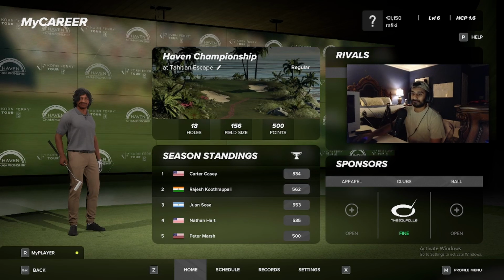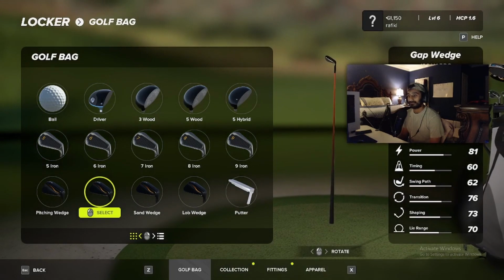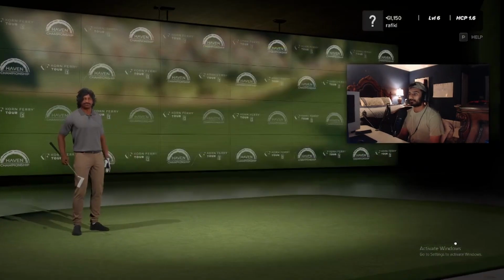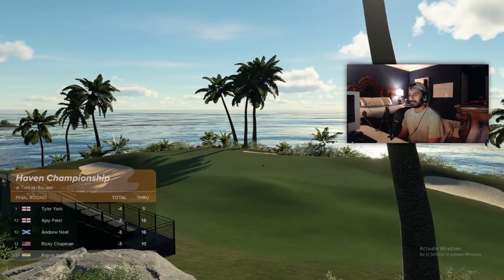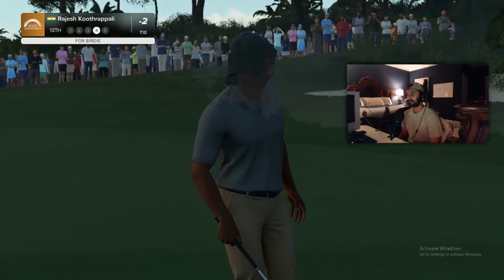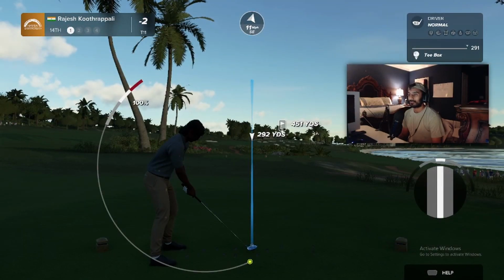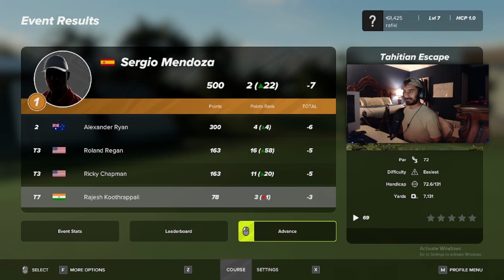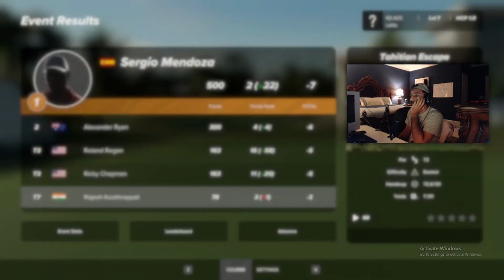Just trying to hold on | PGA Tour 2k23 MyCareer Mode-Part 5 : Haven Championship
Title: PGA Tour 2k23 MyCareer Mode-Part 5 : Haven Championship